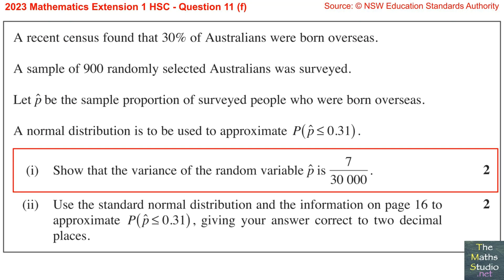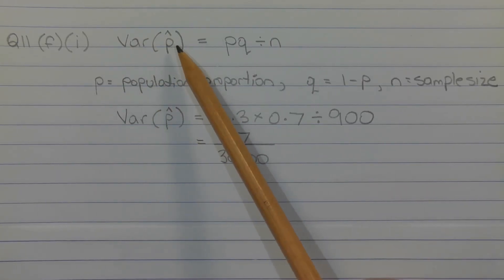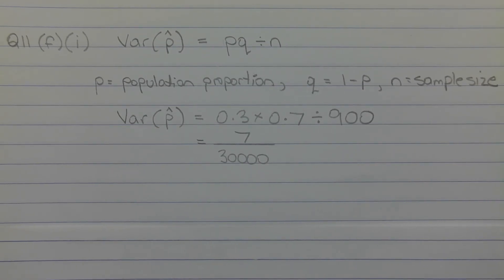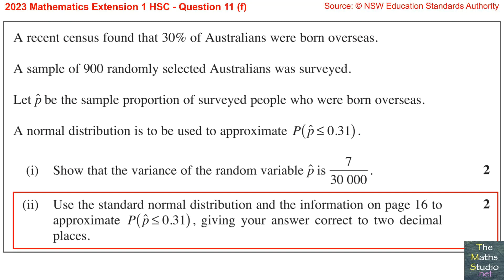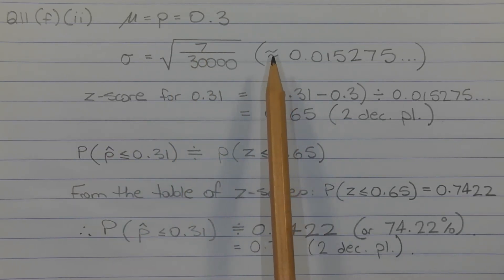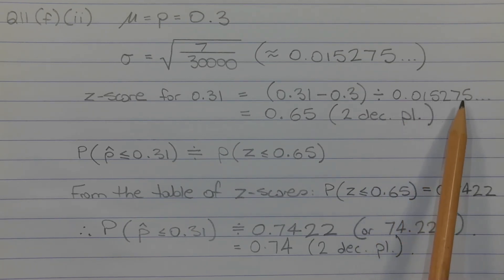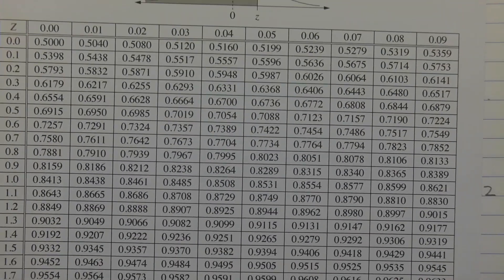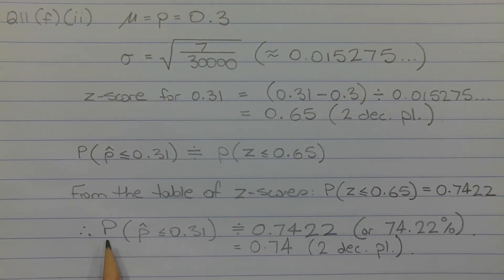2023 Maths Extension 1 HSC Q11f Find sample proportion variance & probability p̂≤0.31 using z-score